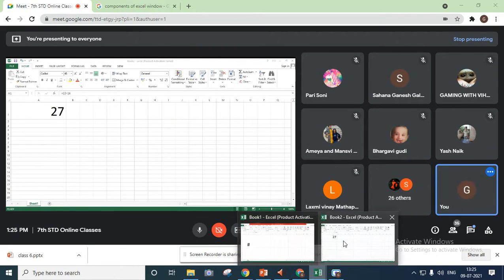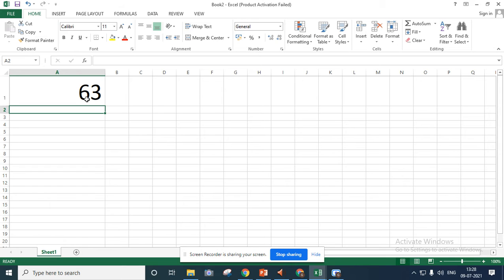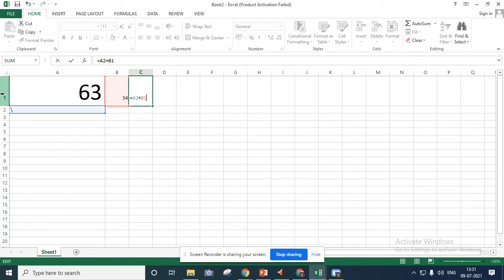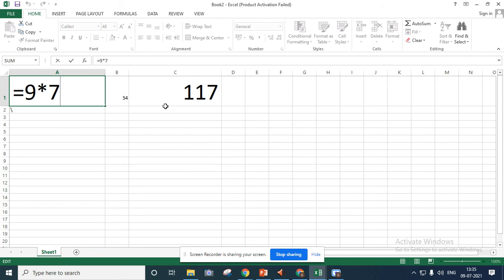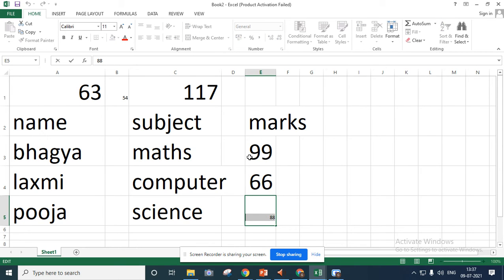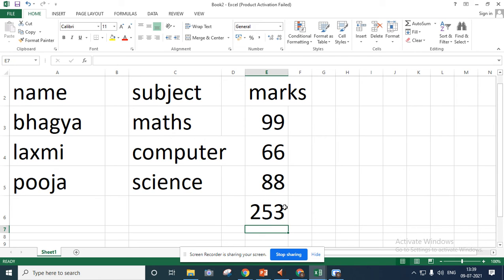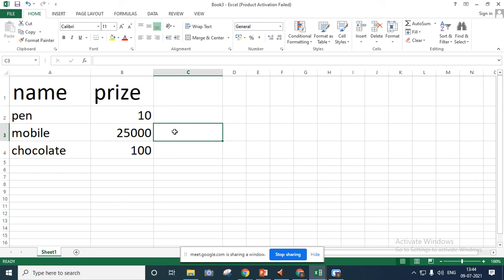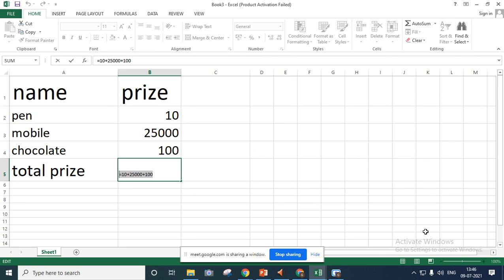Computer, class 7 ,chapter 2